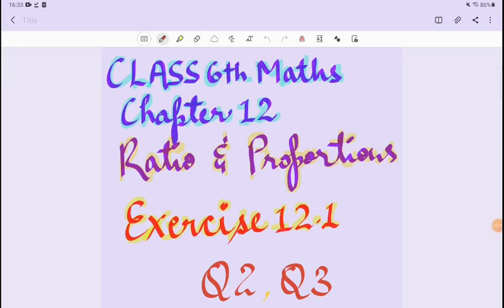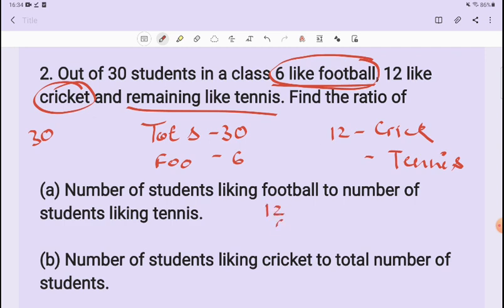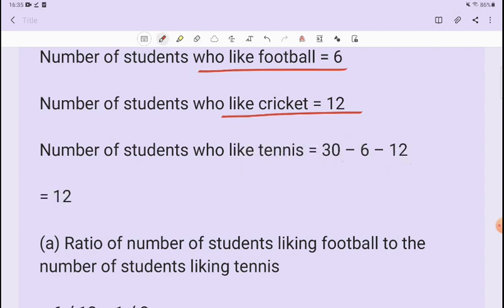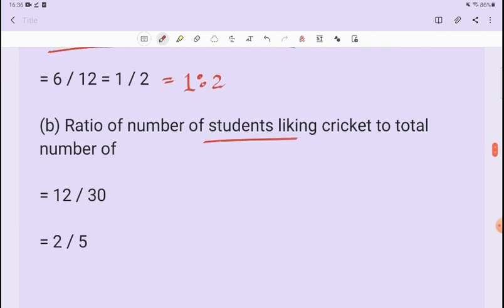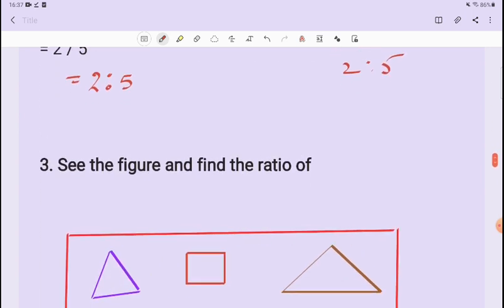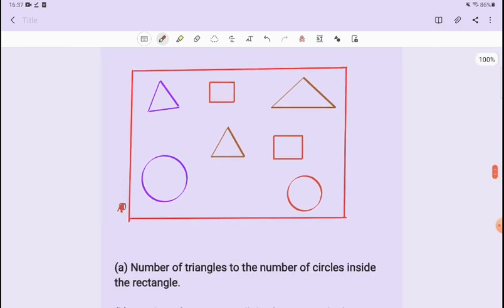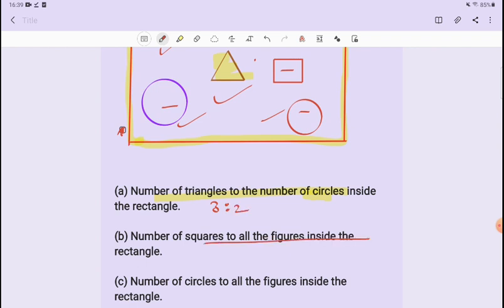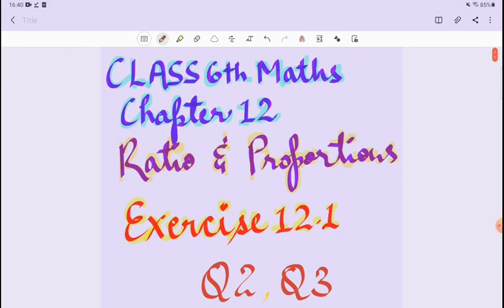Class6 Maths Chapter 12 Ratio and Proportions Exercise 12.1 Q2, Q3